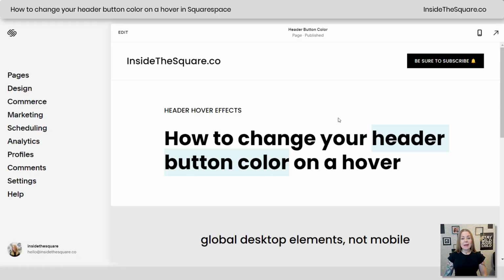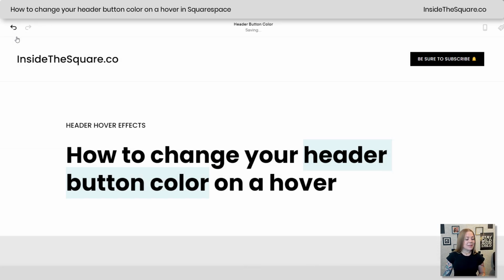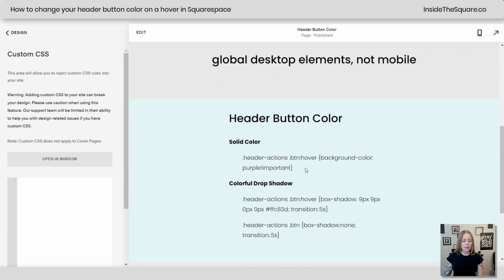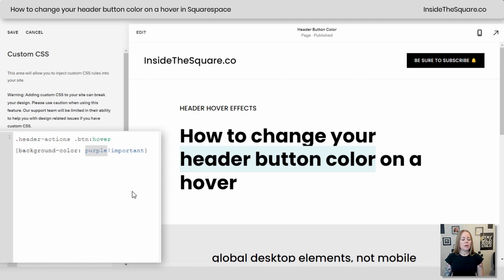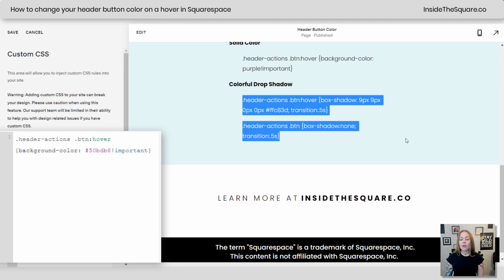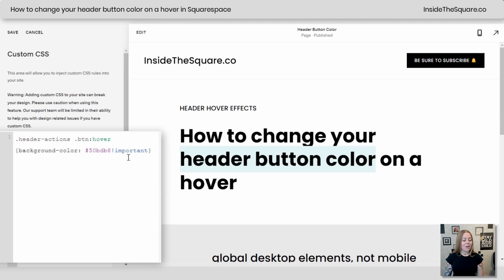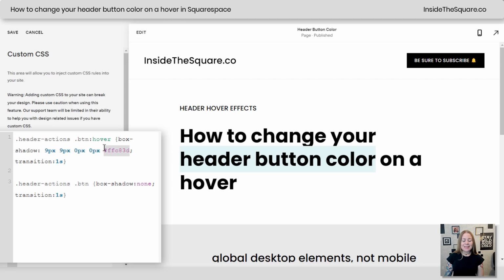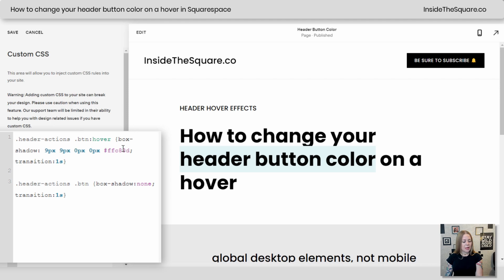How to Change the Color of the Header Button on a Hover // Squarespace Header Button Hover Effects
Squarespace just released a brand new feature for page sections in version 7.1 called Section Divider. I created a NEW tutorial where you'll learn how to access these new design options and what your settings are.

The header in your main navigation in Squarespace can be a super important part of your site design, but it doesn't need to be so boring! This tutorial will teach you how to make your Squarespace site look better by adding a hover effect for your header button.
Your website header is a global element - visible on every page - so it better look good! Learn how to change the look of the header button on a hover in this tutorial.
Pro tip: If you don’t see a button on the header of your website, you can add one! Hop into edit mode on any page and hover over the header of your site until you see the button that says edit site header. Click on that button and then click on the elements option in the menu that opens. Under elements, toggle on button and then add the text you want to be displayed along with the link you want that button to direct people to. To see a step by step tutorial of this setup, check out this tiny training on how to add a button to the header of your Squarespace

Below are the codes you can copy and paste into your own site. Be sure to change the colors in the codes below to match the color for your own site, and adjust any values in the shadow to change it’s shape and transition duration.

[Solid Color]
.header-actions .btn:hover {
background-color: purple!important

[Colorful Drop Shadow]
.header-actions .btn:hover {
box-shadow: 9px 9px 0px 0px ffc83d;
transition: .5s
.header-actions .btn {
box-shadow:none;
transition: .5s